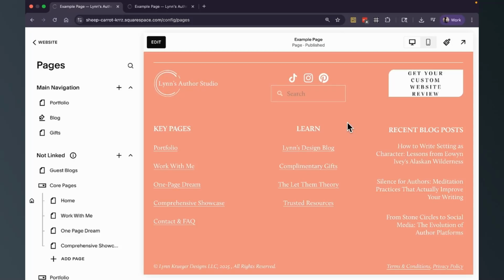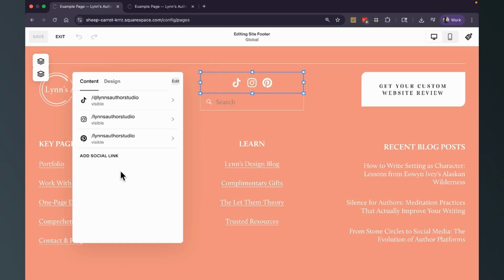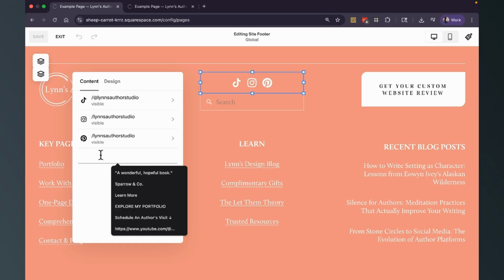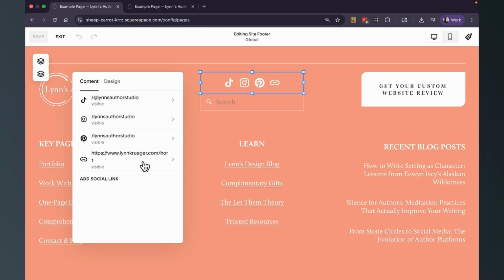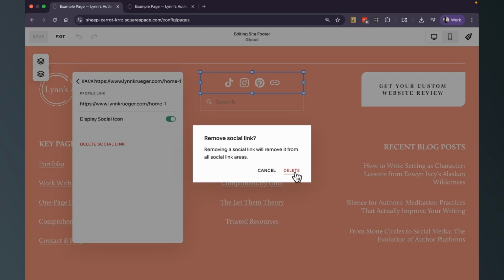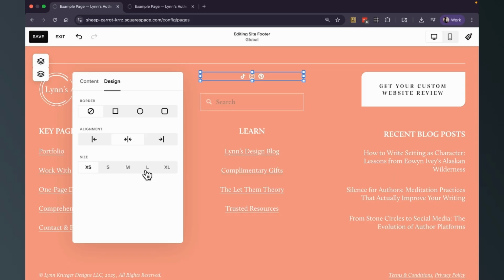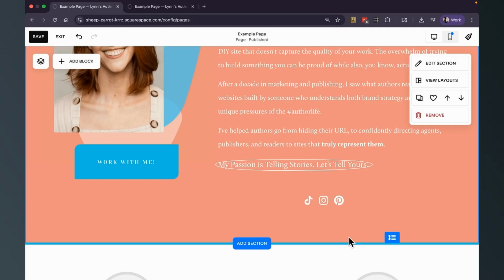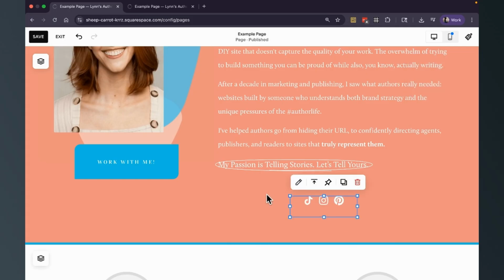How to Edit the Social Media Block on Squarespace